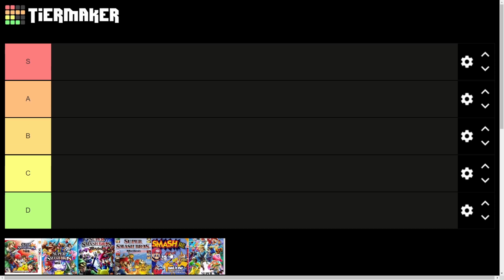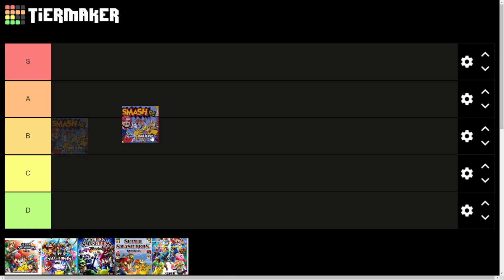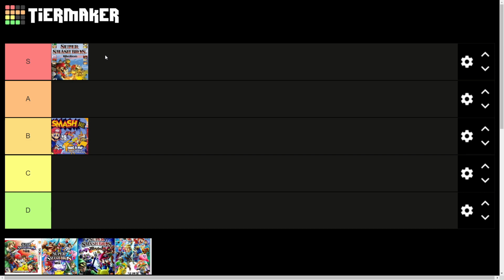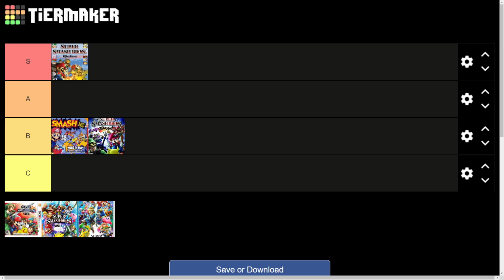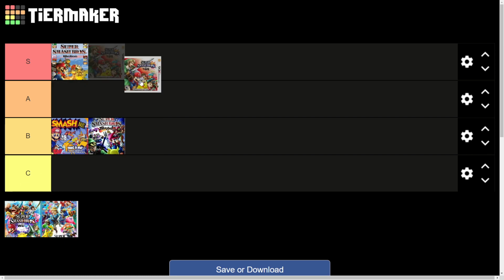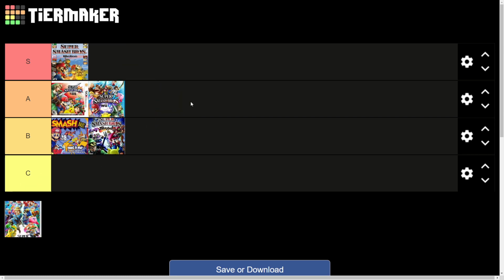MELEE isn't the BEST?! Super Smash Bros. Tier List